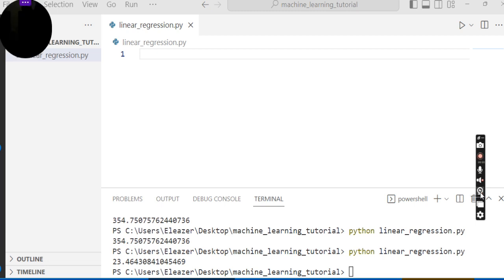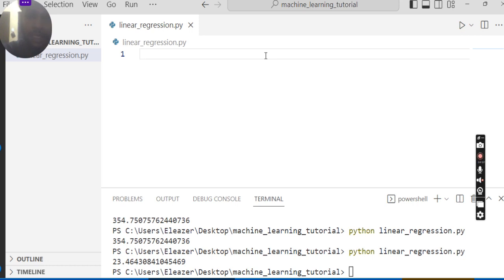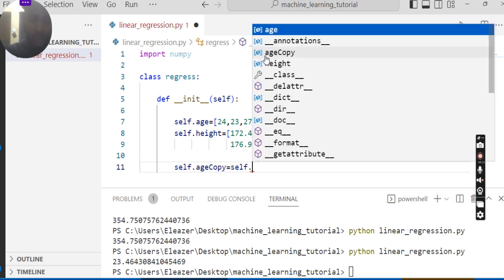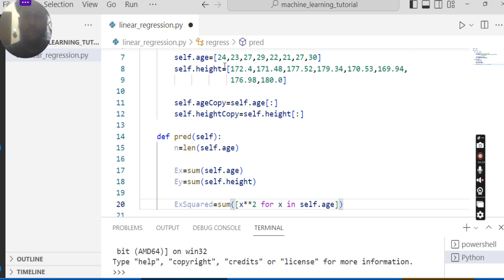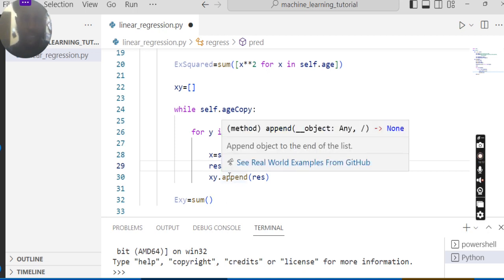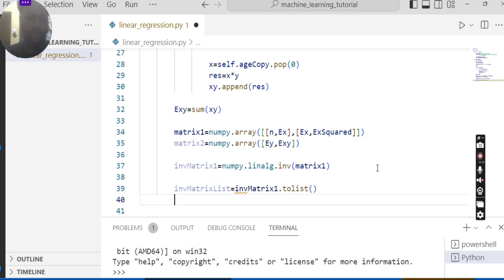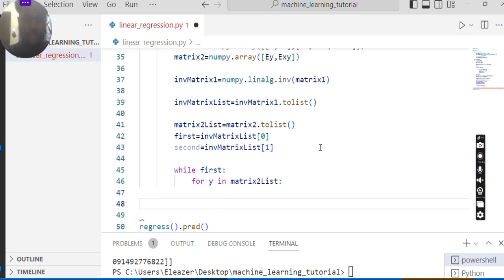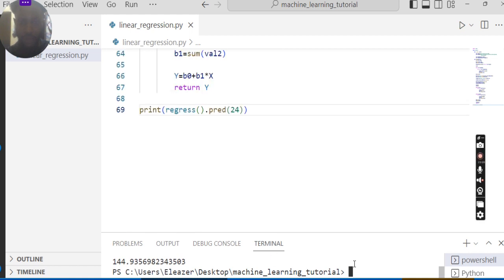Simple Linear Regression with python and maths